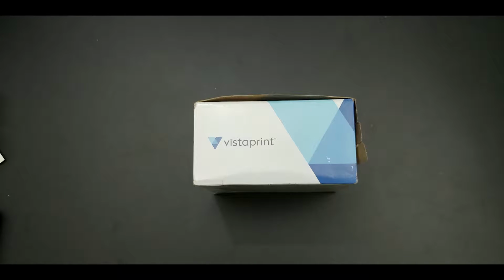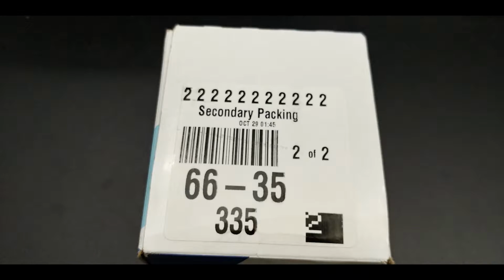Our Business Cards from Vistaprint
We just got our business cards in the mail. We're so excited about this. We can't wait to start passing them out. Vistaprint.

Unboxing video and promotion of ezgojapanese business cards.